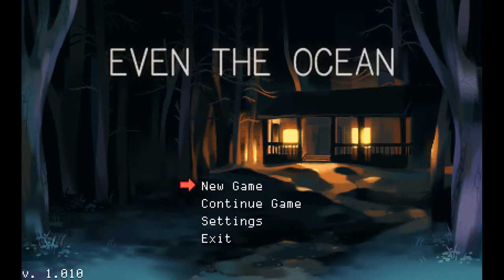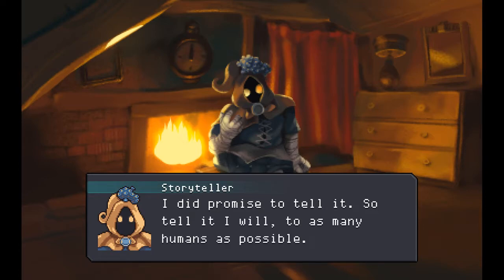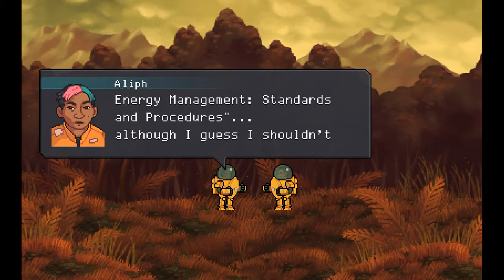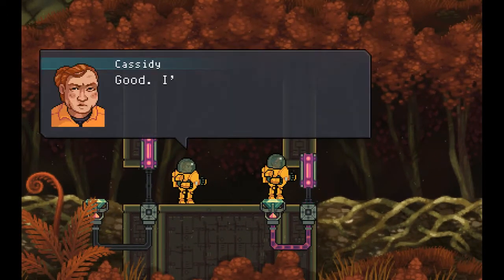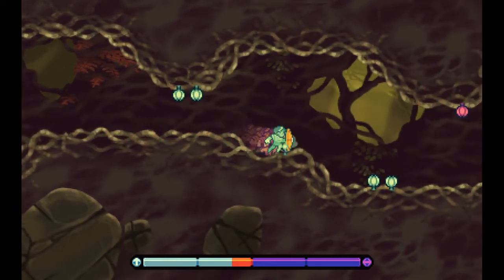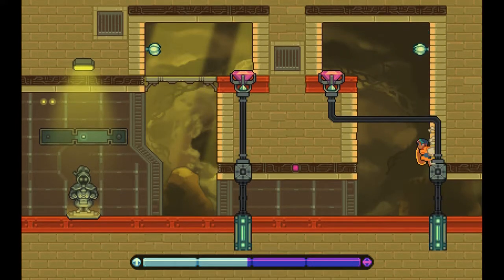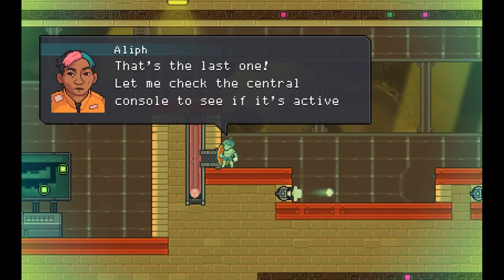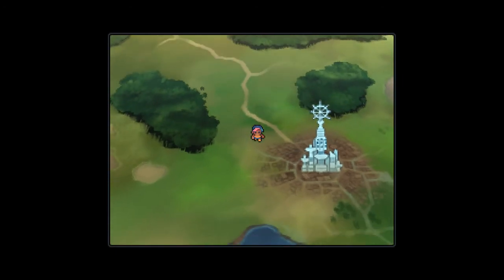Even the Ocean - Let's Play - Episode 1 [Balance]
Even the Ocean is a narrative action platformer about balancing the Light and Dark energies that hold the world together.  Follow along with Aliph as she unravels the mysteries of her world.  From the developers of Anodyne!